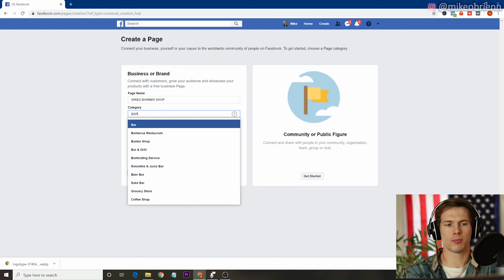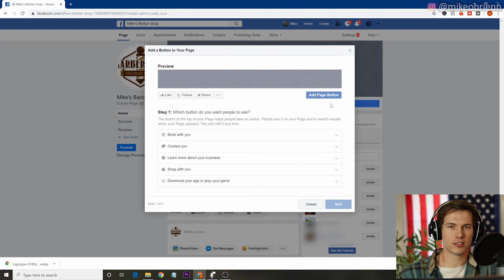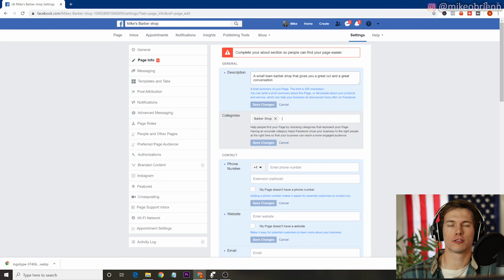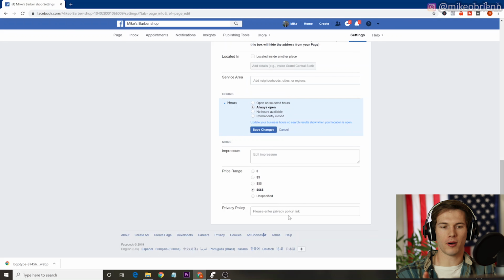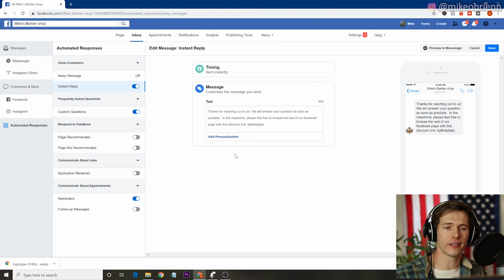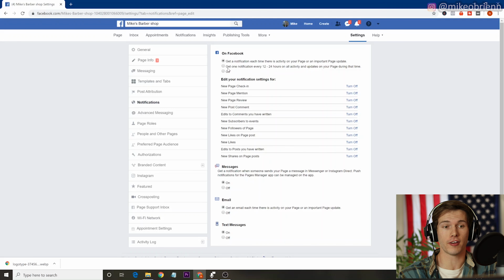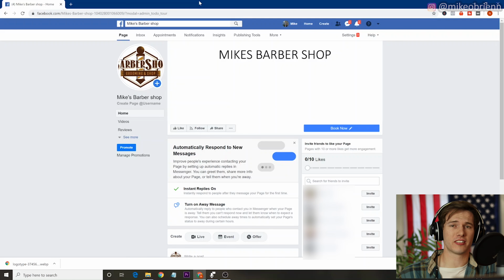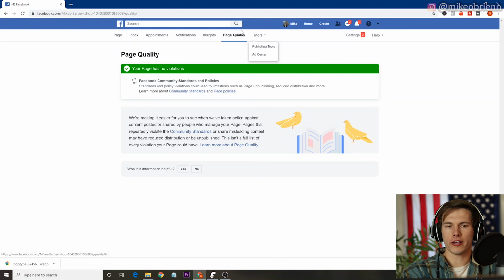2020 Facebook Business Page Tutorial (For Beginners) Step by step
Watch this video to learn how to set up a Facebook Business page in 2020.  This is a complete, in-depth, and easy-to-follow paced tutorial.   I show you a step by step procedure to set up many different features within a Facebook business page and optimize it for the best results possible.  A facebook business page is an extremely powerful tool in this decade.  Watch this video to learn how to set up facebook messenger greetings and auto responders, scheduled posts, obtain a username and custom URL, and much more.  This video shows you all of the necessary features you need to set up within your Facebook business page as well as the useful tools available on the platform.
Below are some more topics covered in this video (updated for 2020):
* Custom Facebook Page URL
* Auto reply to messages to your Facebook business page
* Add personalization to messenger auto responses
* Modify the layout of the Facebook business page (tabs and templates)
* FB inbox allows you to manage comments on your posts, direct messages, and instagram comments
*Facebook Business insights from posts
* Be sure to check “More” and see the quality of your page to make sure you are not facing any FB violations or bad reviews

Thank you for the support!  Everything in this video is based on information we learned from online resources, our own experience, and books we have read.  Please do your own research before making any important decisions.  You and only you are responsible for any and all digital marketing decisions you make.  Thank your for watching